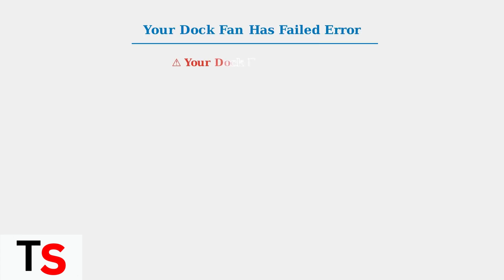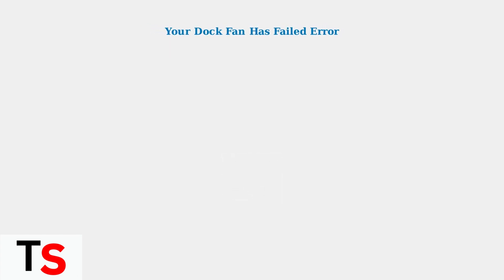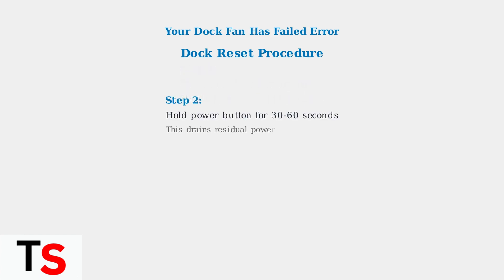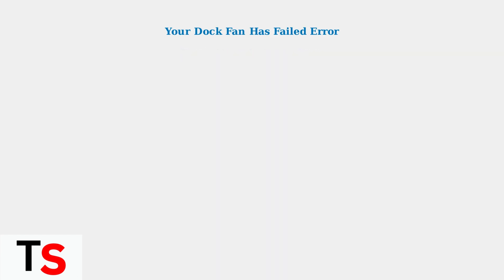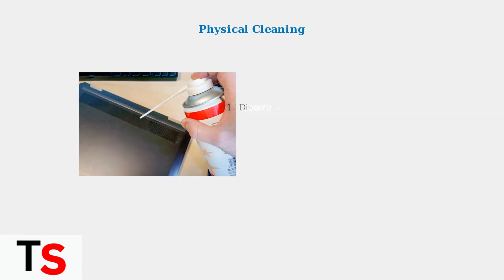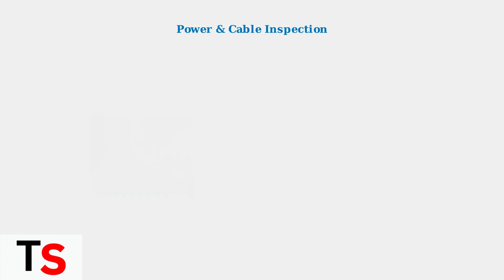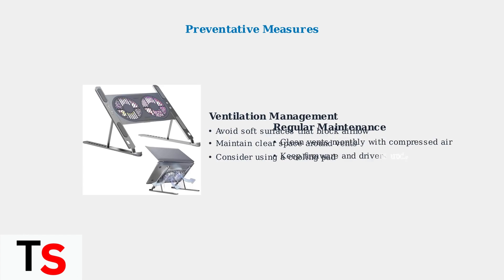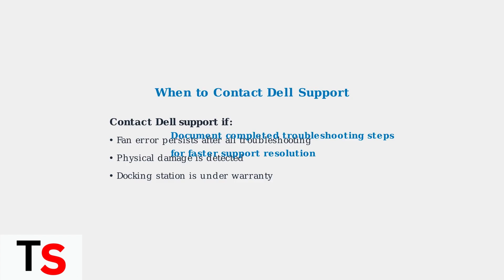How To Fix “Your Dock Fan Has Failed” Error On Dell Docking Station | Overheating Issue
Are you frustrated with the "Your Dock Fan Has Failed" error on your Dell Docking Station?  In this video, we provide you with a complete guide on how to troubleshoot and fix this overheating issue once and for all!